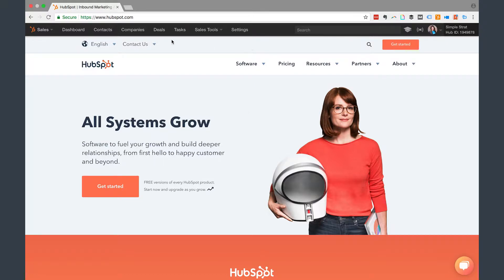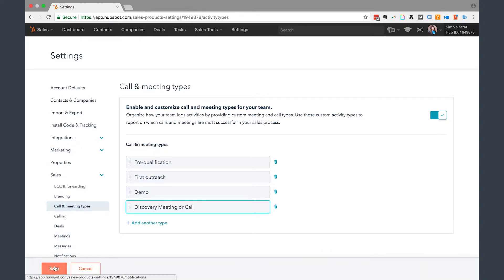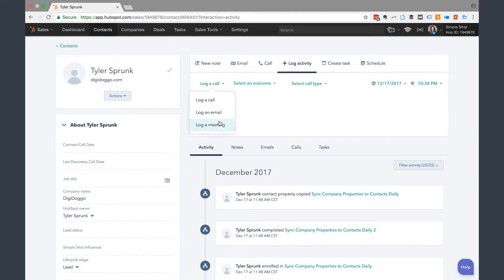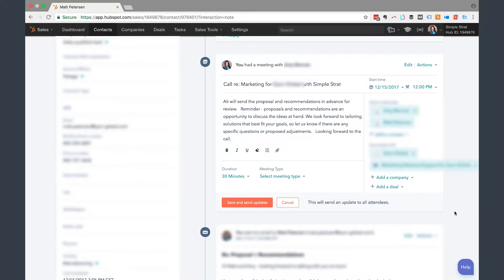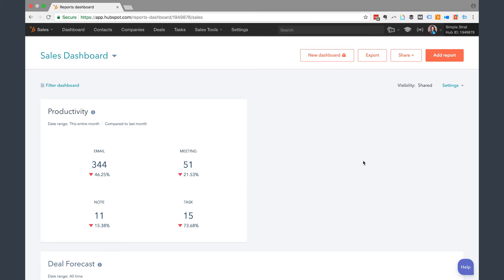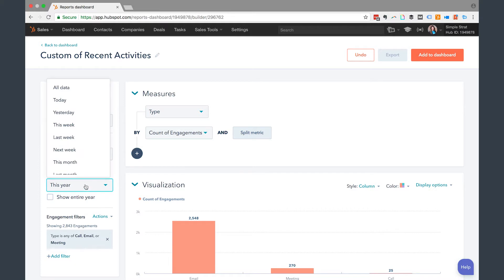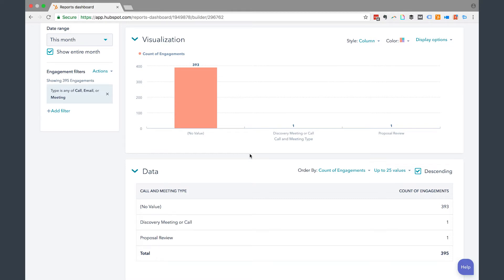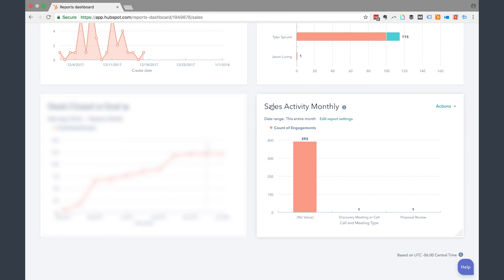Using meeting types to track sales and meeting behavior | HubSpot Tutorial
HubSpot Hacks has a new home! Go watch all the new hacks, how-tos and tips on our new channel

In this video - Learn how to use "meeting types" in HubSpot to track sales and meeting behavior.

CREDITS:
Produced by: Simple Strat

Simple Strat is the marketing agency for companies that are serious about growth. By leveraging a proprietary strategy and planning process, we establish a roadmap to increase qualified leads and close more sales. Our services include inbound marketing, digital marketing, video production, and sales enablement. Simple Strat is a certified Silver HubSpot Partner Agency and Wistia video hosting and analytics partner.